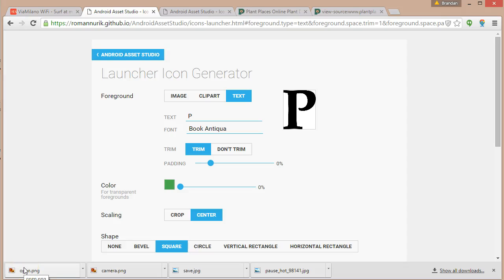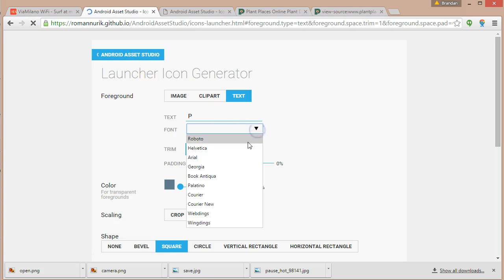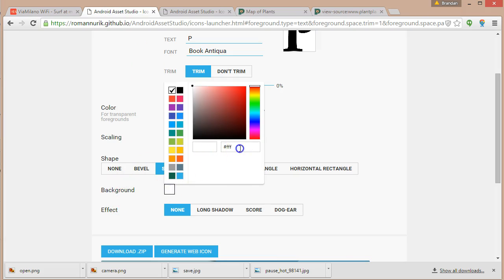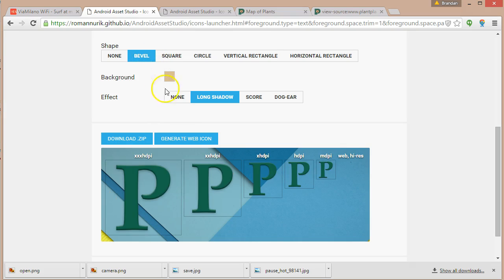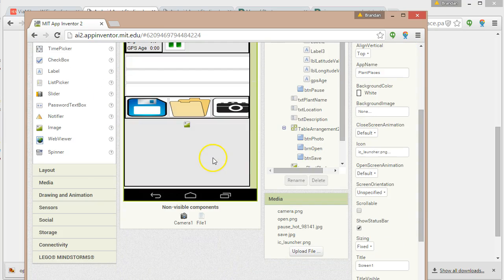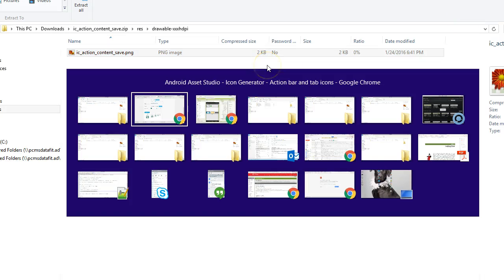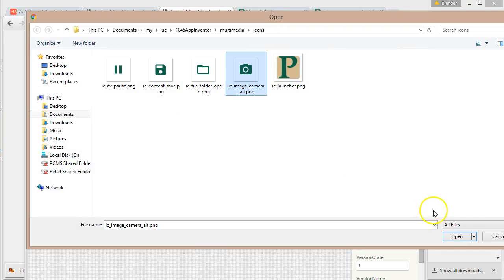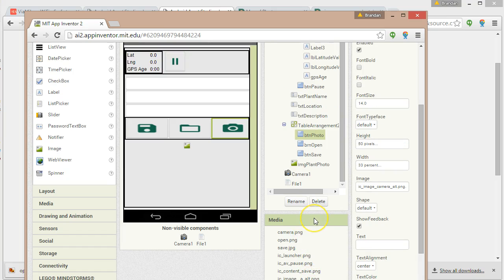Android Asset Studio to create icons for AppInventor